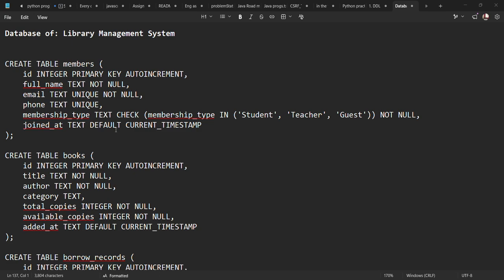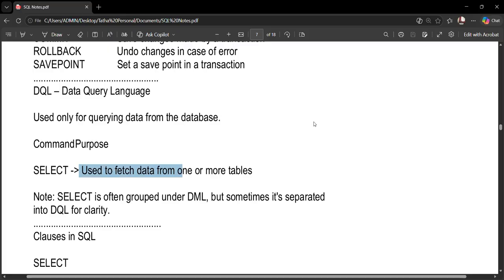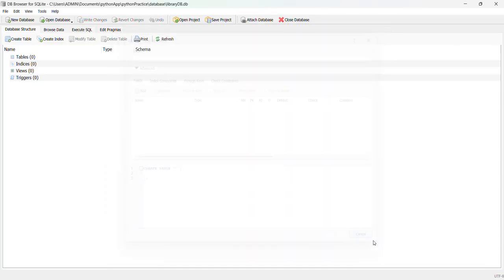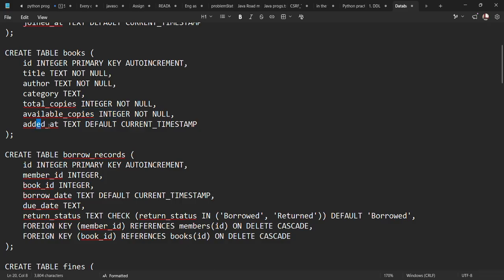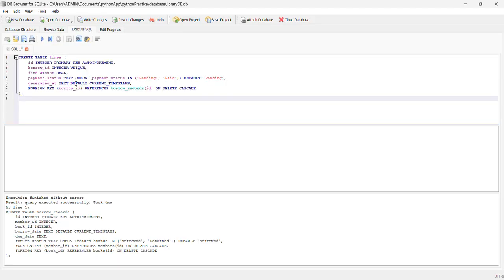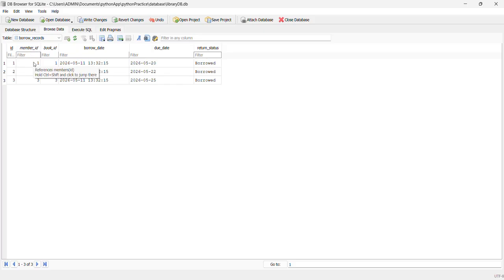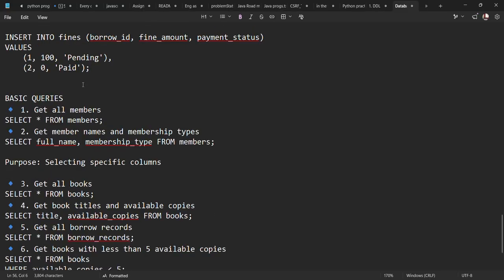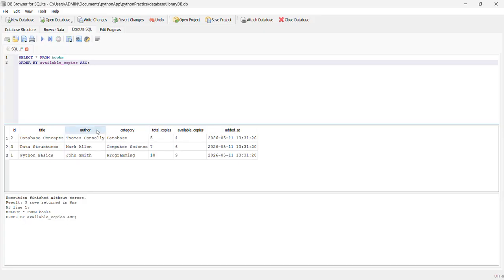Library Management System using SQLite | SQL Basics for Beginners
In this video, I have explained SQL and DBMS concepts for beginners using a Library Management System project in SQLite.

Topics Covered:

Database Languages
DCL and DQL basics
Creating Tables in SQL
Primary Key and Foreign Key
INSERT Queries
SELECT Queries
WHERE Clause
ORDER BY
Relationships Between Tables
Library Management System Database Design
SQLite Practice for Beginners

This video is useful for:

College students
DBMS practical preparation
SQLite beginners
Interview preparation basics

Tools Used:

SQLite
SQL Queries
DBMS Concepts